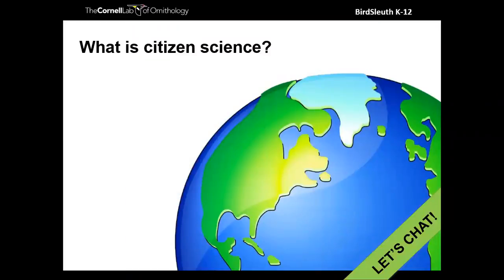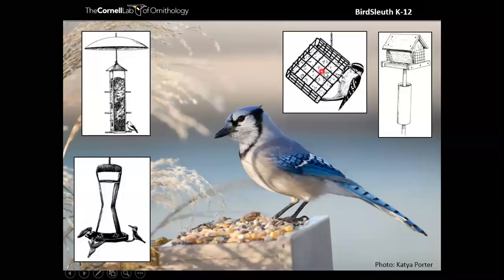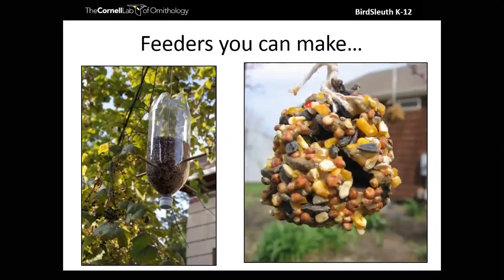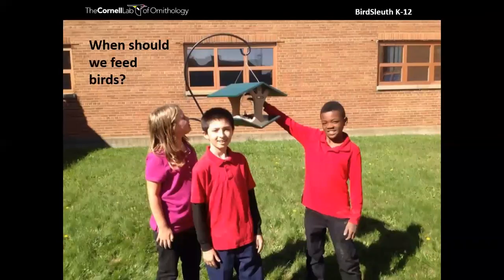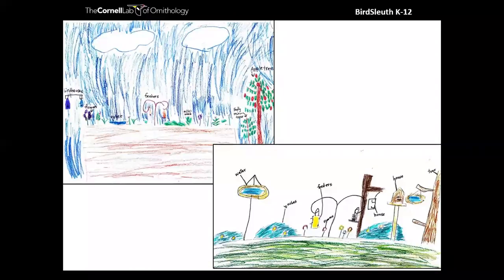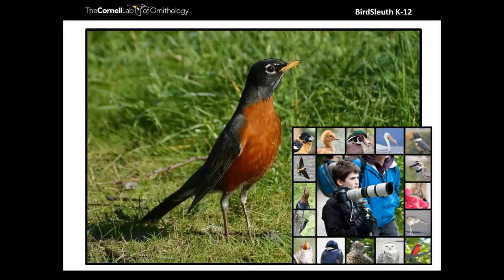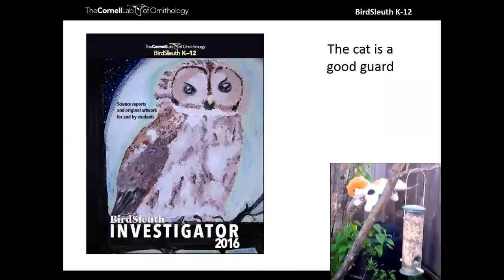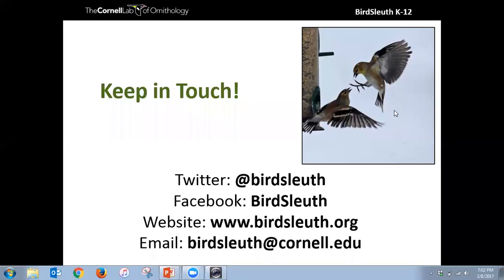"Feeding our Feathered Friends" Webinar